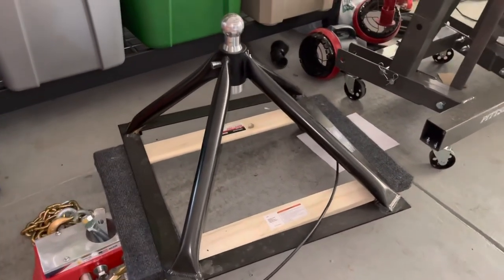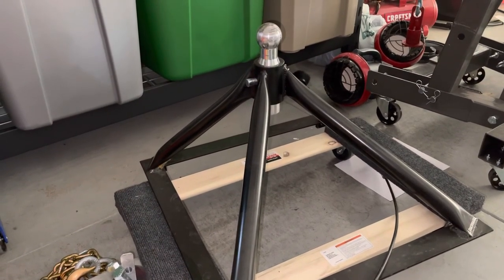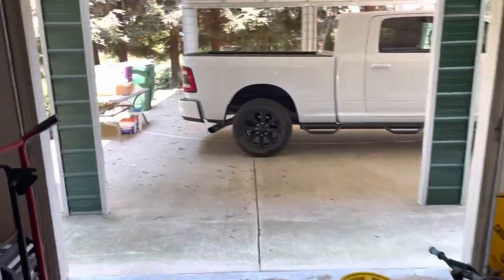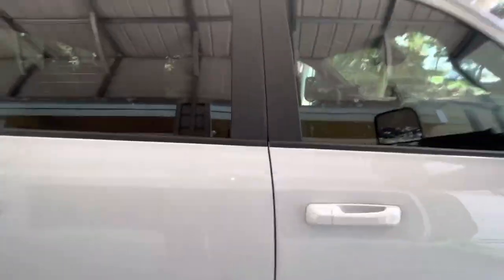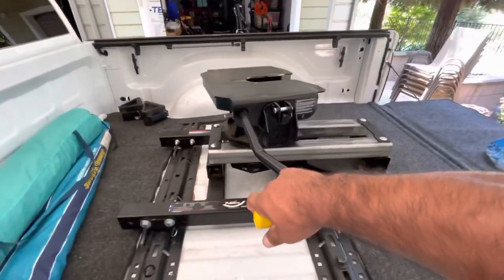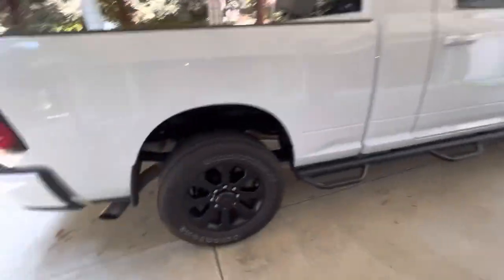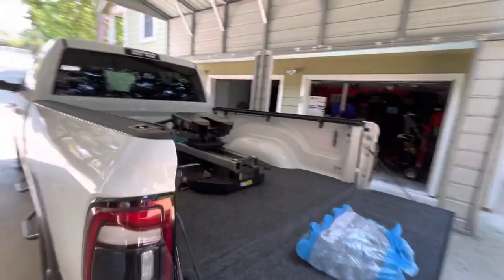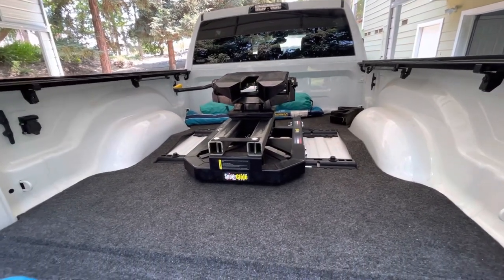Anderson Vs Superglide Ram Mega Cab Short Bed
Here we talk about the Anderson Hitch versus the Super glide hitch on a 2021 ram 3500 mega cab short bed diesel